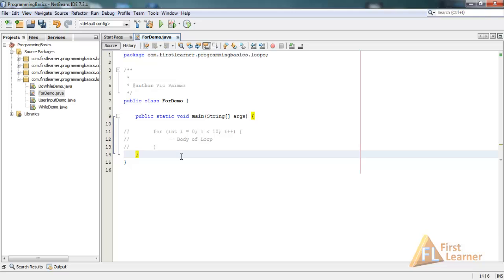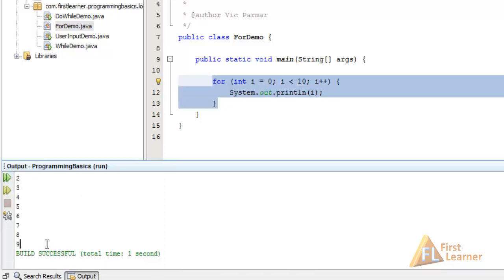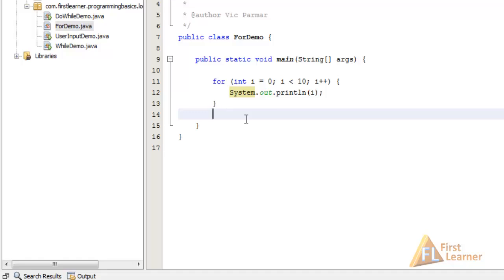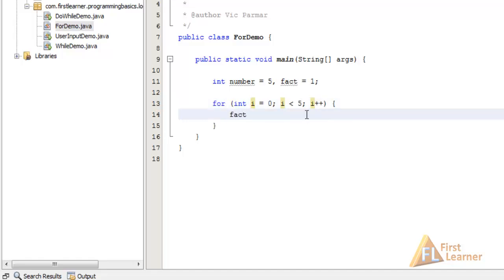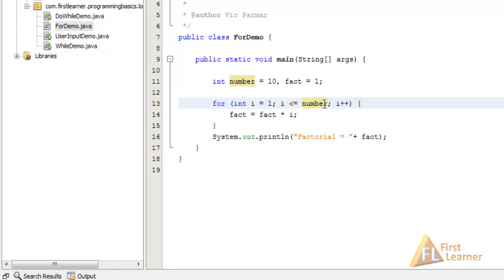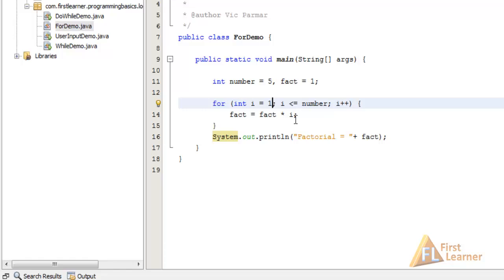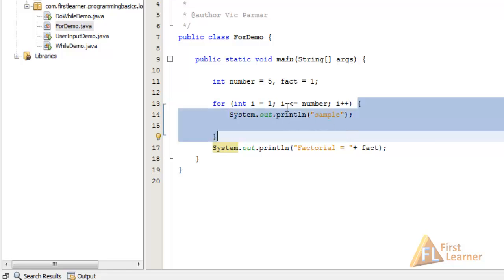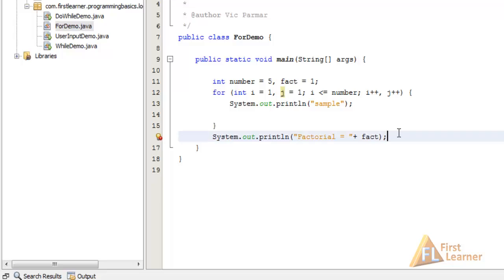simple for loop in Java, Tutorial 12 | Learn Java Programming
Learn about the for loops and how they allow a code block to be repeatedly executed for specified number of times.